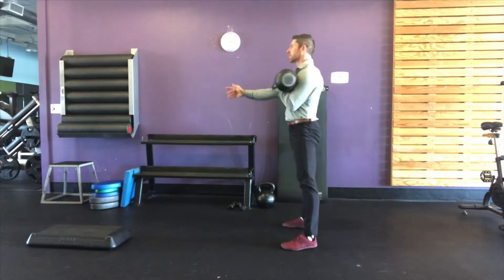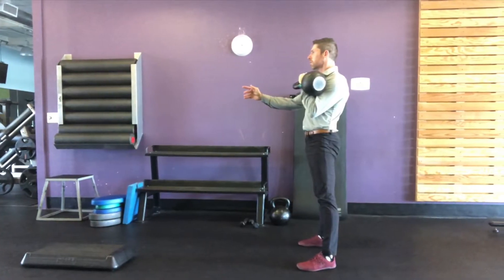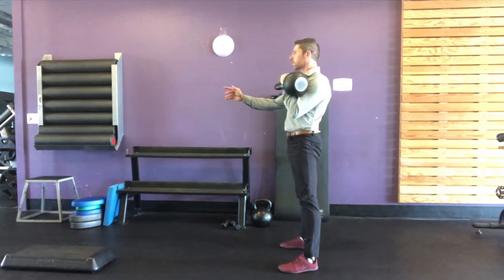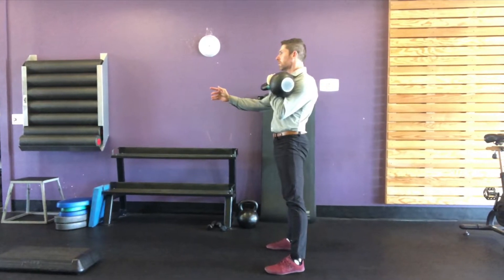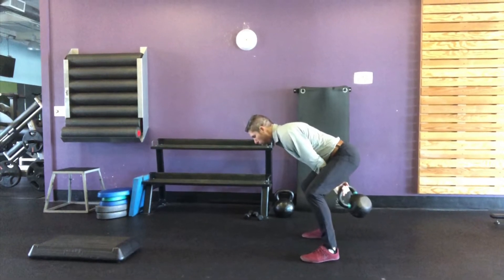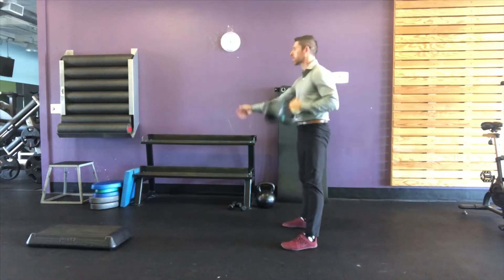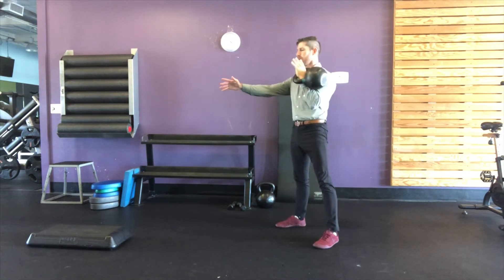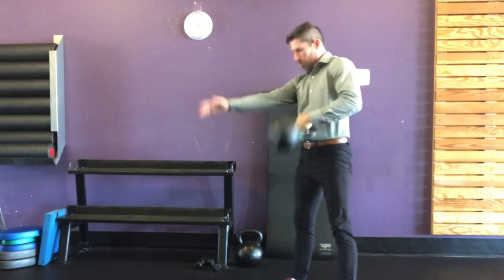The One Arm Kettlebell Clean